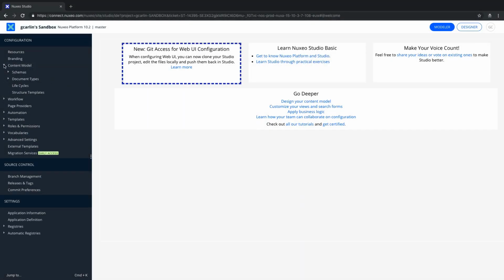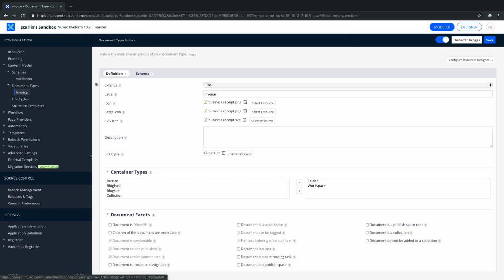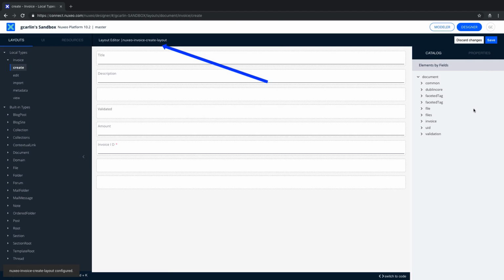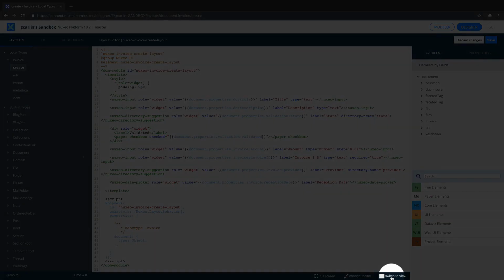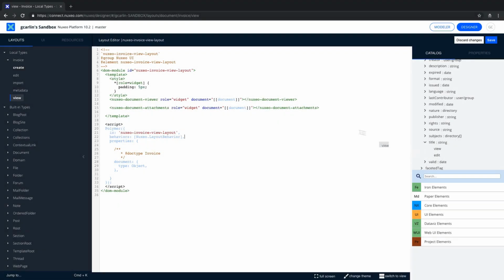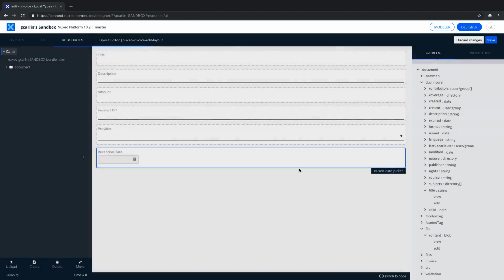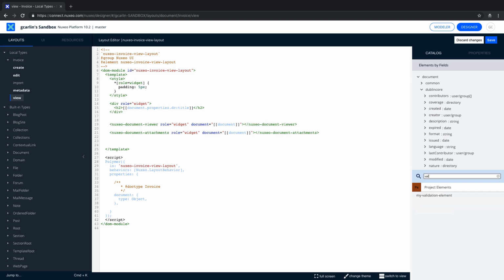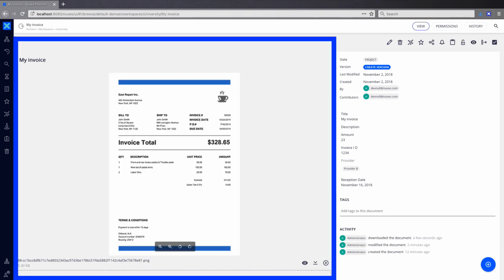Document and Workflow Task Layouts with Nuxeo Studio Designer #1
Document type layouts.

In this course, you will learn how to create your custom document type layouts in View Designer, using a custom document type definition and an external schema. We will explore key features, such as :

- Customizing the document layouts according to the different modes available in WebUI
- Using both Visual and HTML editor
- Creating a custom element
- Associating the document type’s icon.